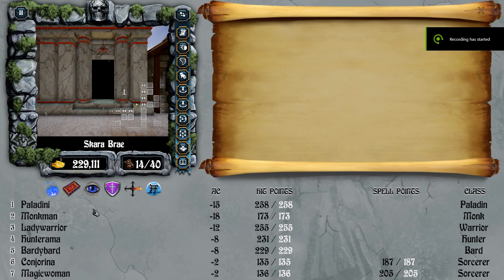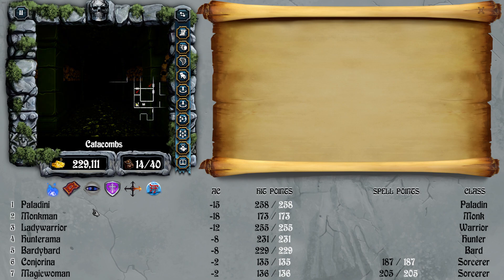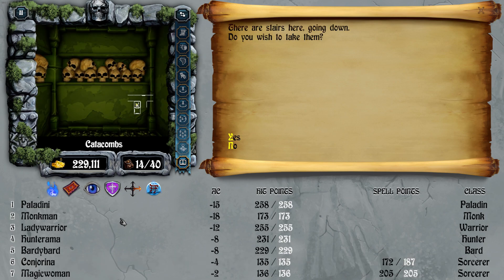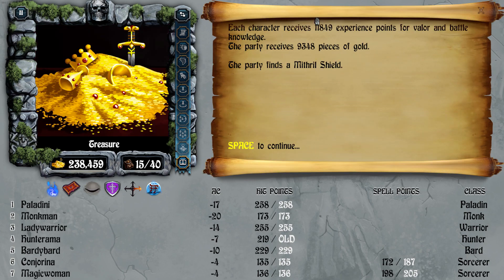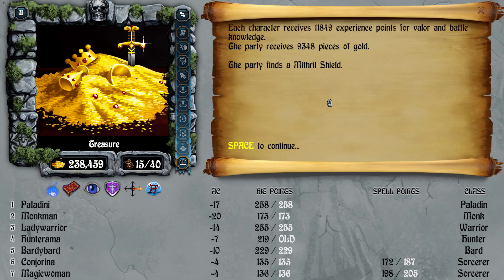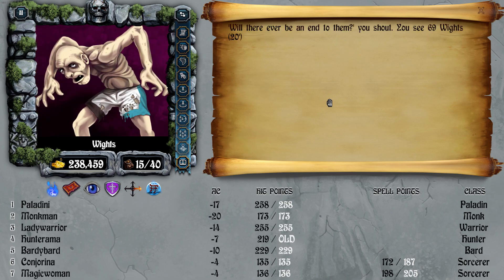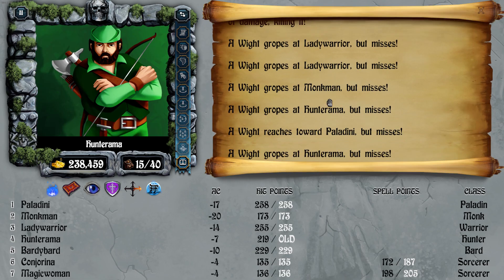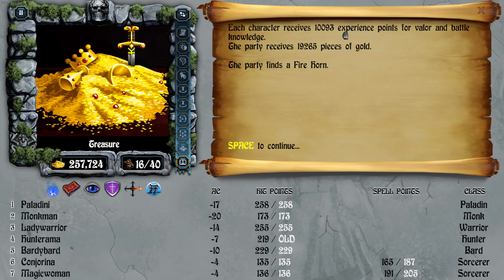Bard's Tale 1 remastered 22000 experience in 1m15s repeatable (REMOVED 10/23/18 until legacy mode)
Note: as of the release of Bard's Tale 2 Thief of Fate remastered version the devs have removed the respawning of these groups of monsters.   They said that in Legacy Mode (coming Winter 2018) this will be available but not in the standard remaster.  RIP

Go to temple of mad god, enter to catacombs level 1

from 0, 0, 0 entrance square, teleport to 8, 11, -1 using Apport Arcane (APAR) spell, this teleports you to stairs leading to catacombs level 3

go down the stairs, fight the two nearby static respawning 36 ghouls and 69 wights for 21942 experience points using a party of 7 members

go up and back down the stairs to repopulate the dungeon level :)

My party members were level 14 in this video, soon to be 15